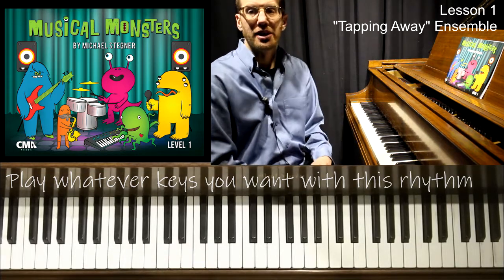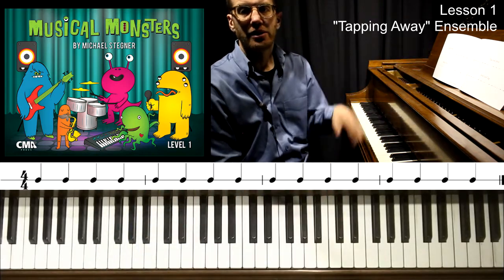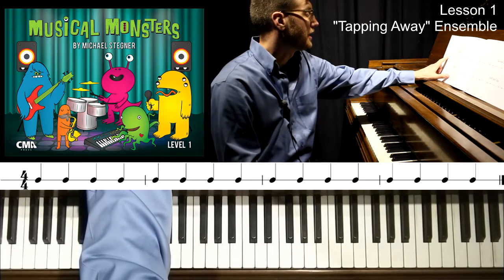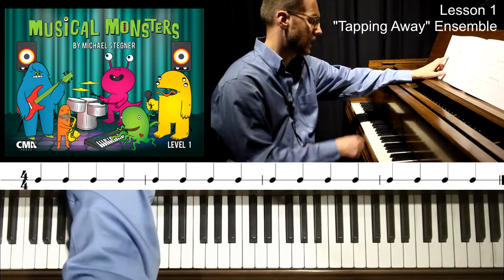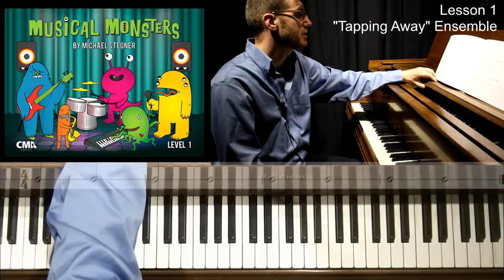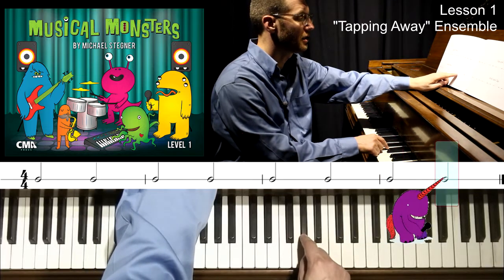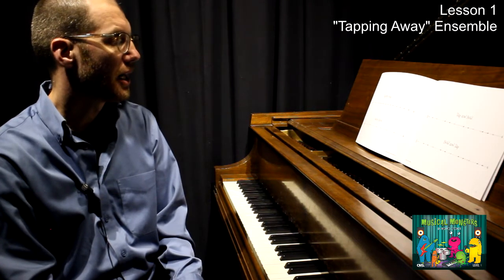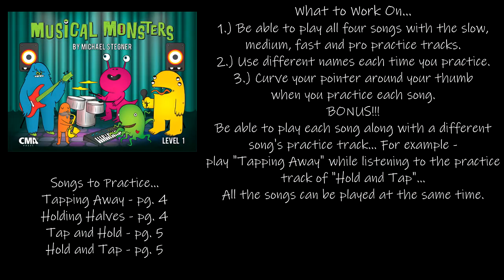Playing a Steady Beat - Piano Lessons for Beginners #1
This is a lesson for the "Tapping Away" ensemble in the Musical Monsters book by Michael Stegner.

Get a copy of the Musical Monsters book and practice tracks

Songs for this lesson:
Tapping Away
Holding Halves
Tap and Hold
Hold and Tap

What you'll learn in this lesson:
How to create a groove
How to track music on a page
Two rhythms - notes that last one beat and two beats (quarter notes and half notes)